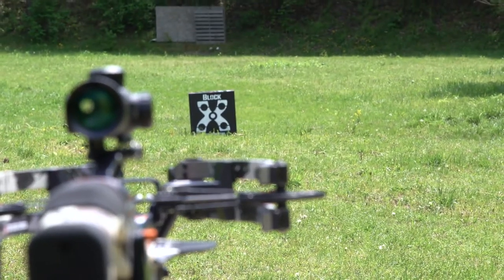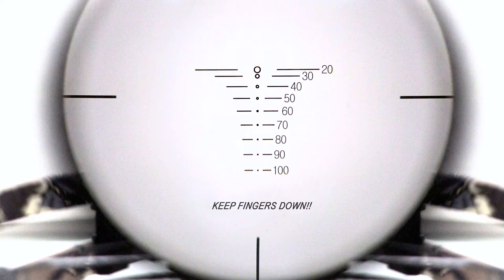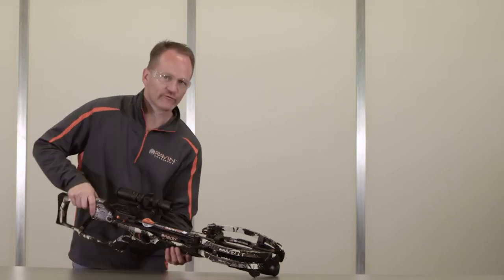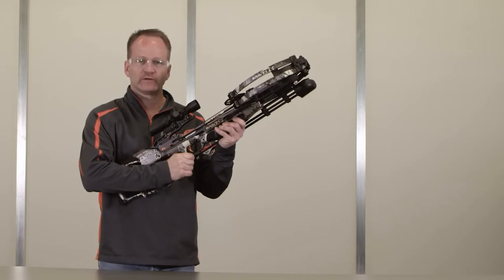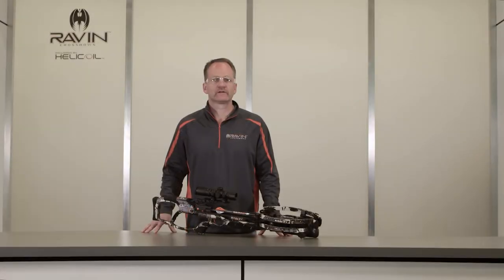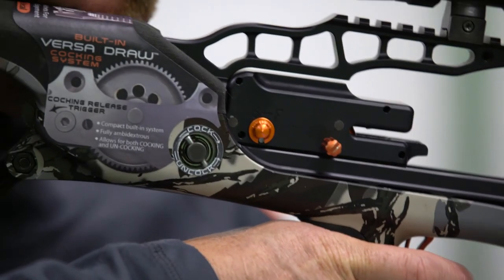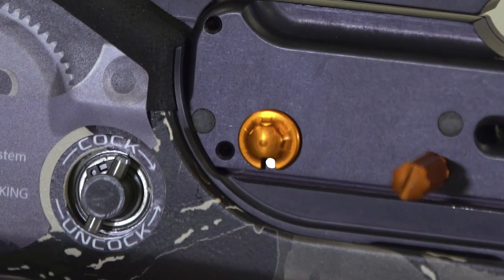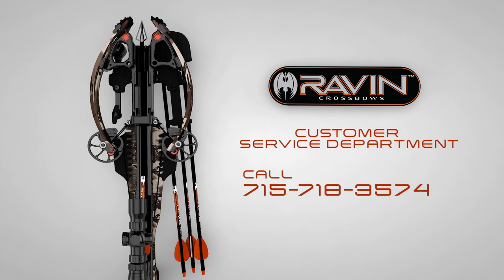R9/R15 Aiming and Shooting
Aiming and shooting your Ravin R9 Crossbow